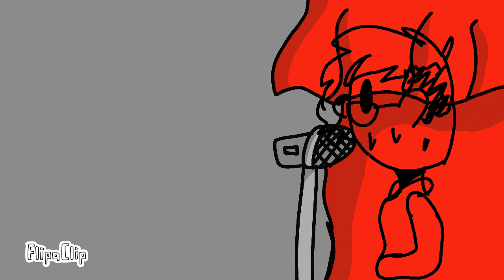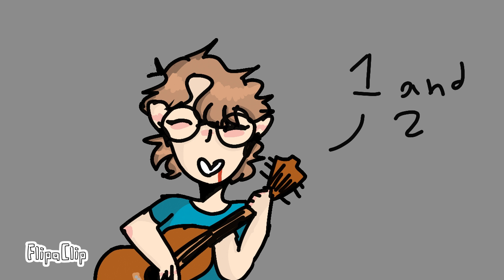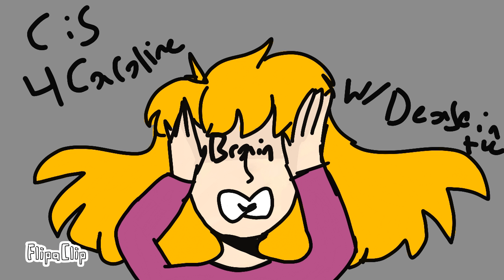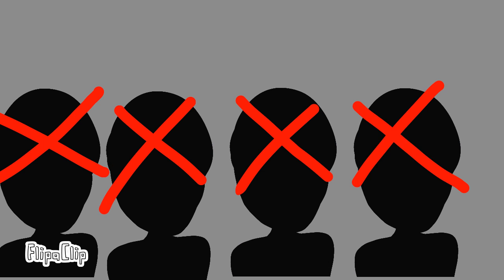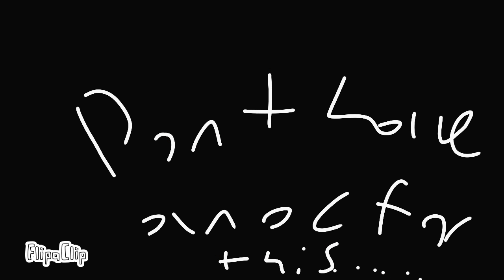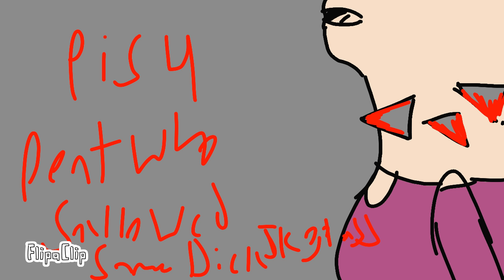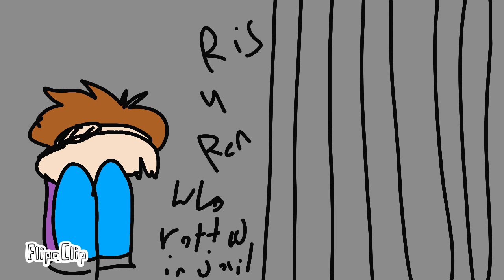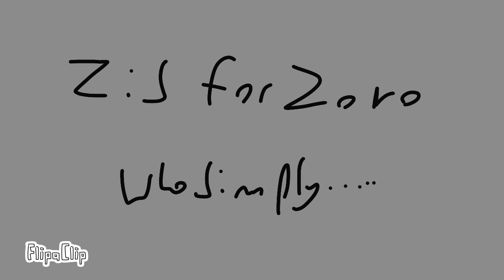Gorey demise (oc animatic but i got lazy at the end-)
i changed my mind. sorry If you had questions about my ocs. but hopefully you can read the names there because I am really really tried!